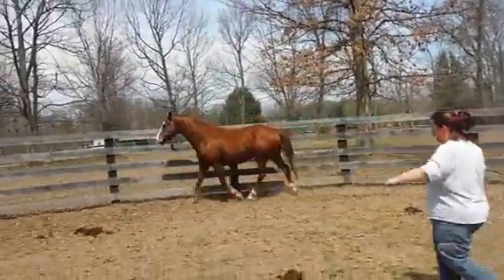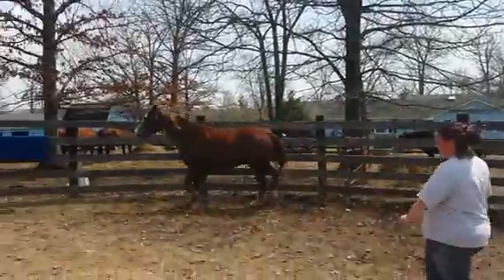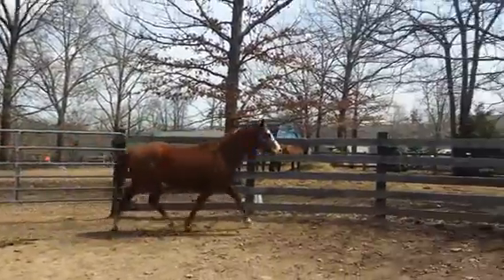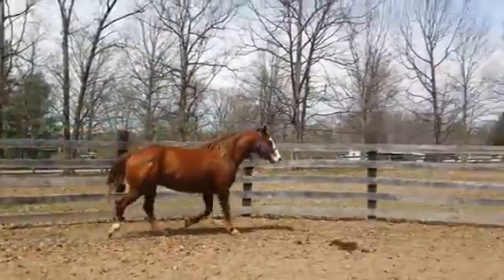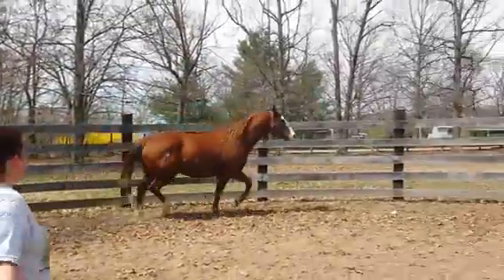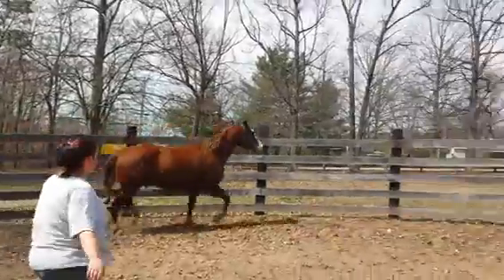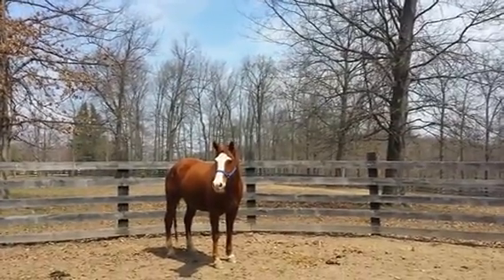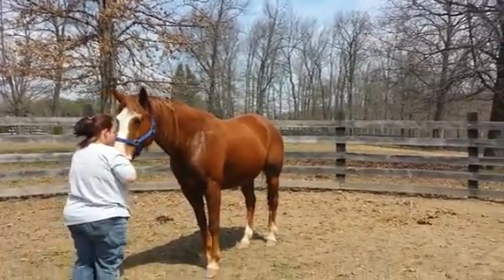jake round pen quarterhorse gelding 10yrs old for sale gore va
Jake a sorrel and white paint 8 year old quarterhorse gelding. He is a retired reining and roping horse that is now a western pleasure/trail horse. He is a pleasure to work with...good with farrier and vet. He is very good in a group.